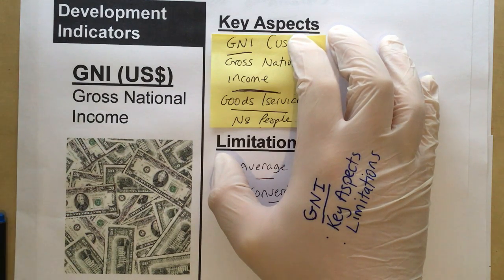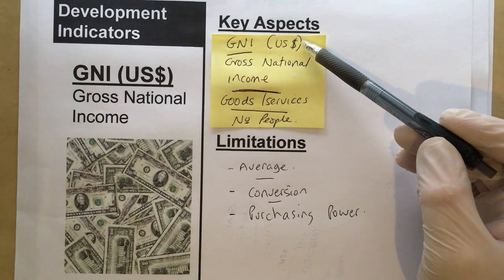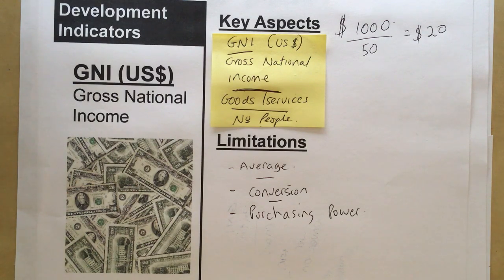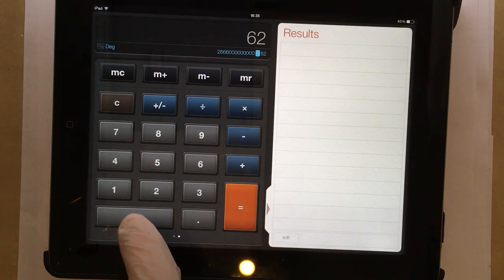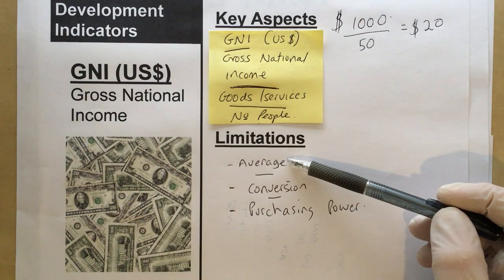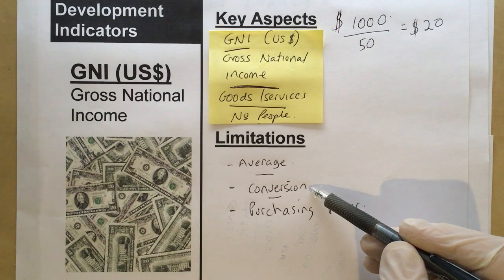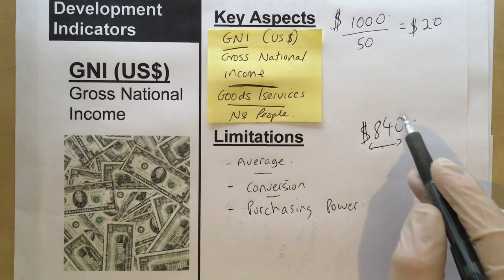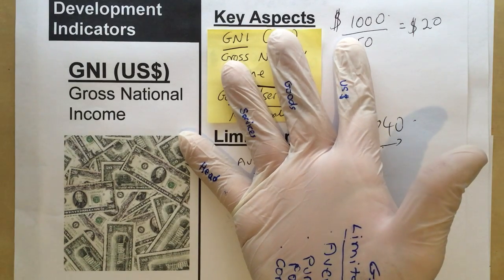GNI Development Indicator detailed AQA Geography GCSE 3 2 2 1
A more detailed examination of 'GNI' (gross national income) as a development indicator' - examining the key aspects of this indicator and also some of the problems & limitations .